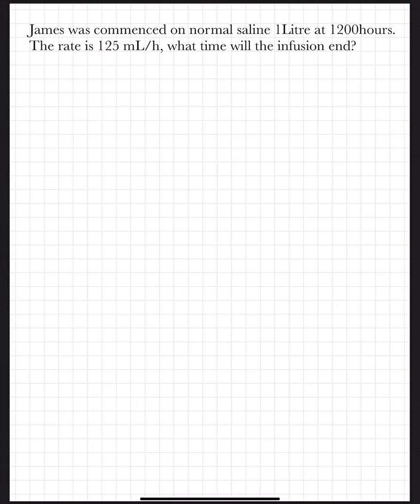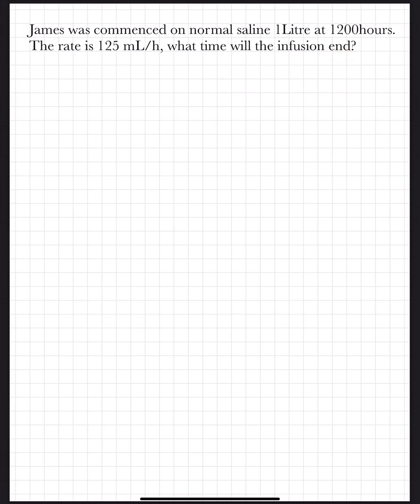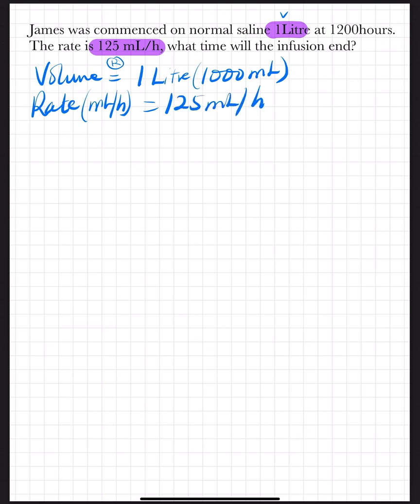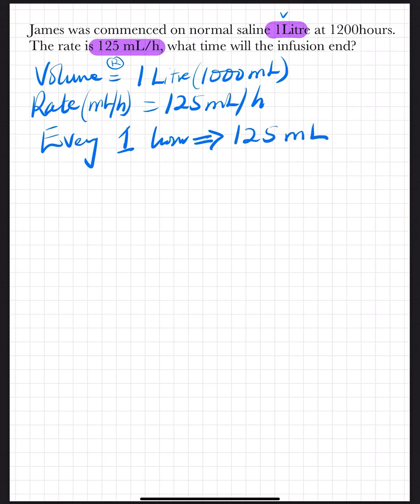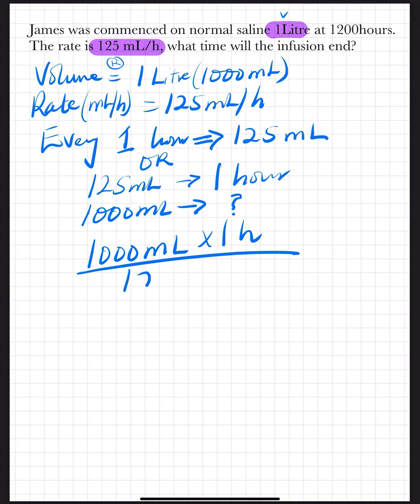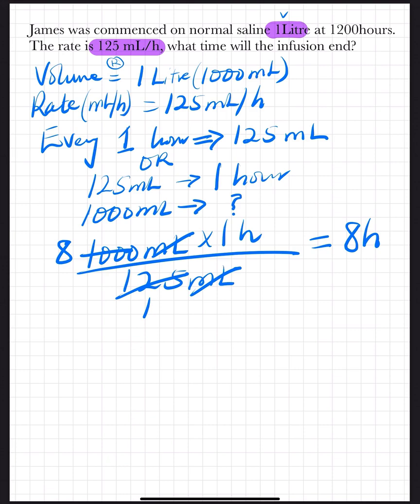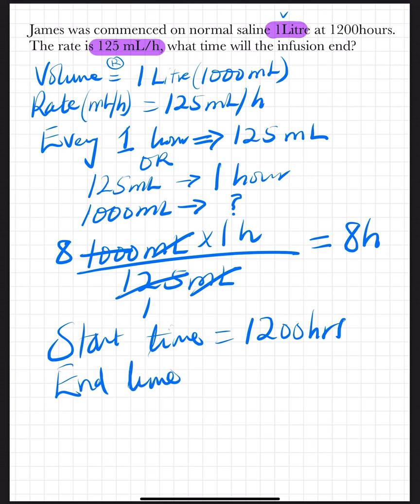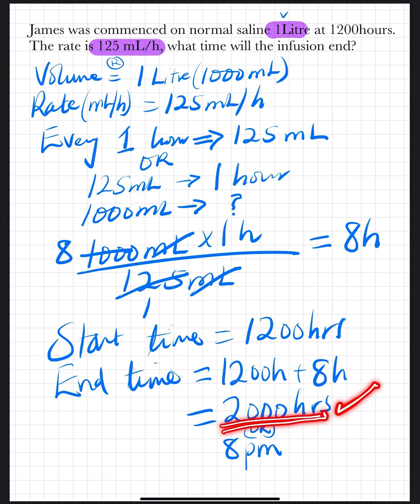End time for IV infusion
Demonstrate how to calculate when an infusion will end.